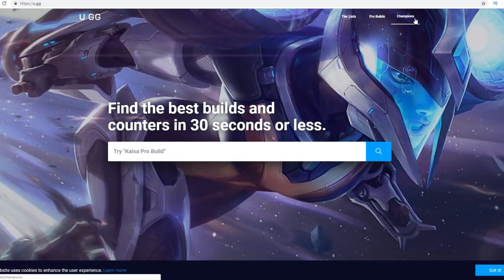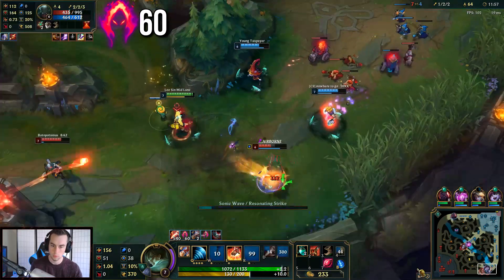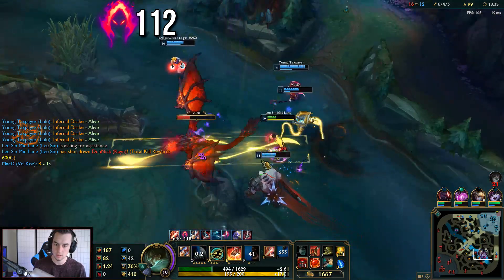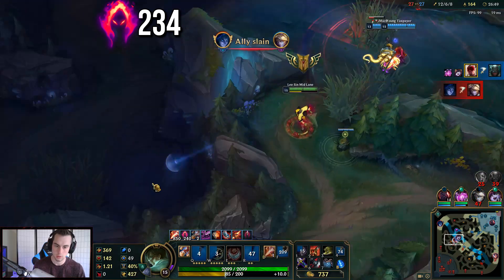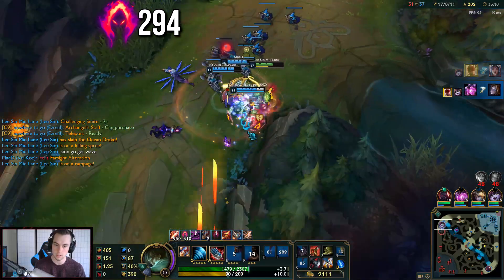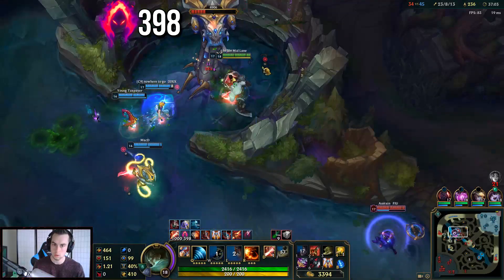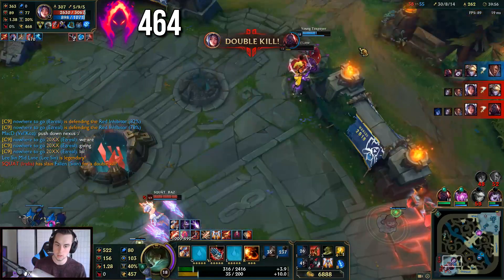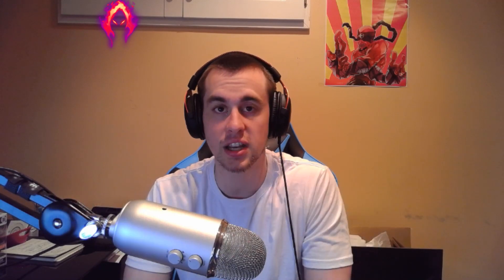WHAT HAPPENS WHEN LEE SIN GETS 500+ DARK HARVEST STACKS... - League of Legends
Lee Sin Dark Harvest OVER 500 STACKS.  INSANE Lee Sin One shots and plays.  Lee Sin season 8 League of Legends Jungle.

✔Music for this video:
►Song 1/Outro: Ryan Caraveo - My Grave
►Song 2: Justin Stone - Bite My Tongue
►Song 3: NEFFEX - Home